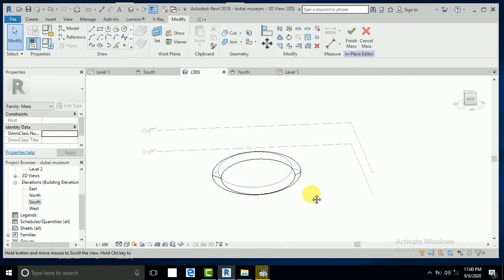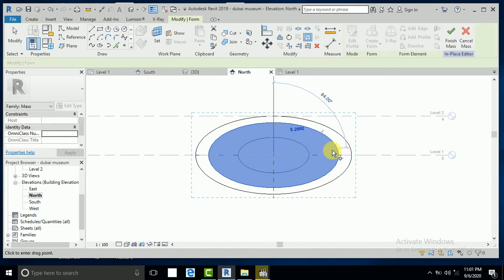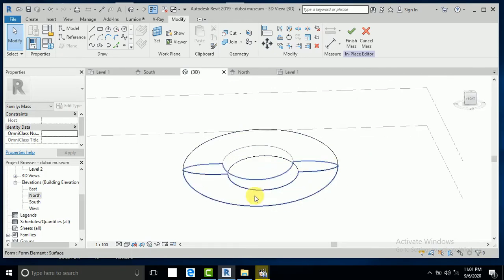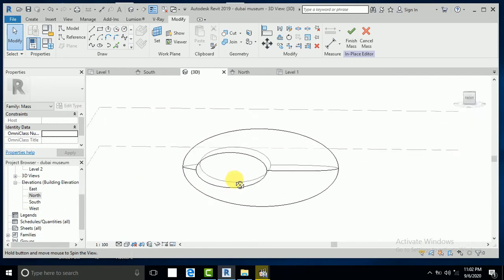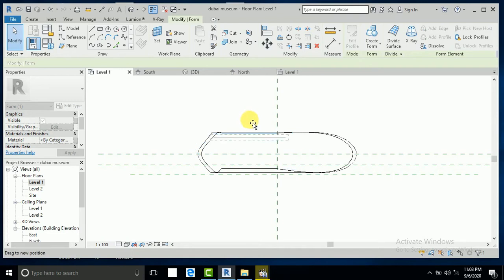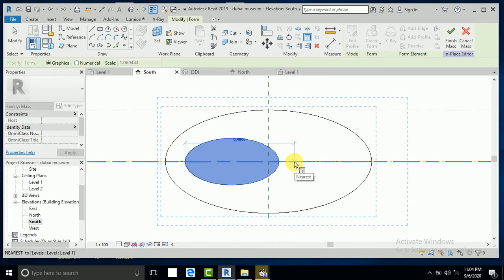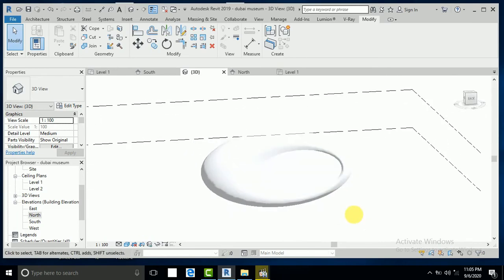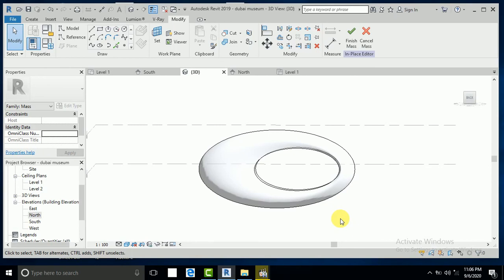how to create dubai future museum in revit part 02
hello  every one this tutorial for dubai future museum